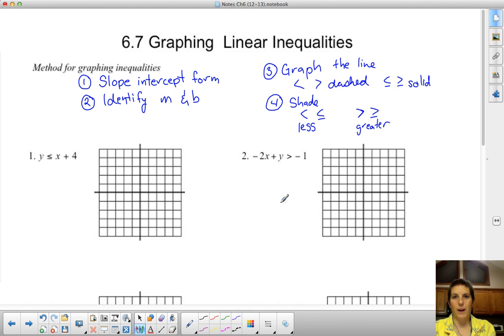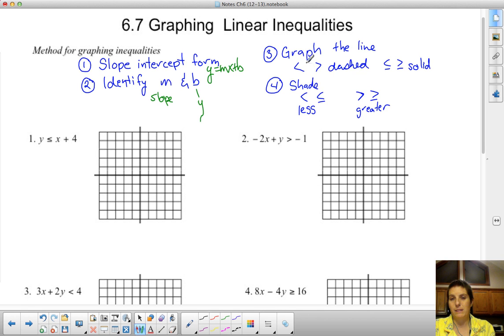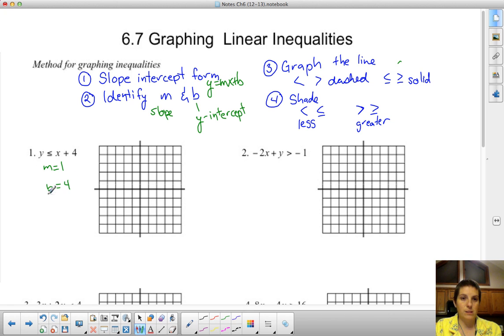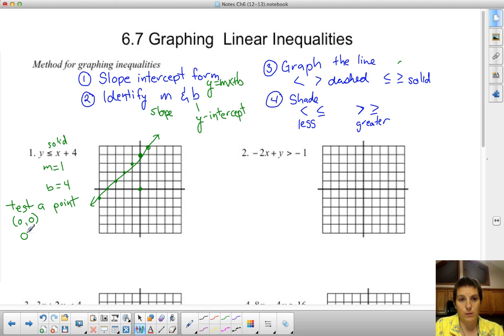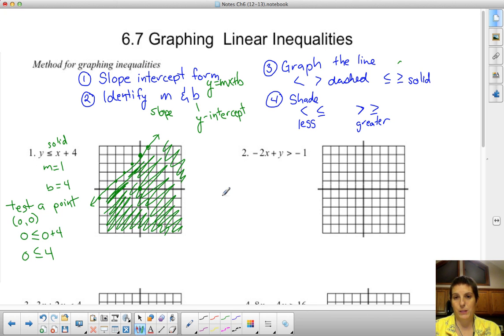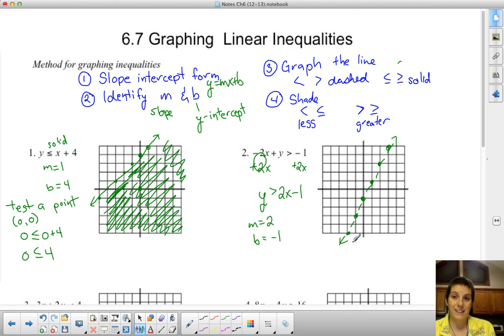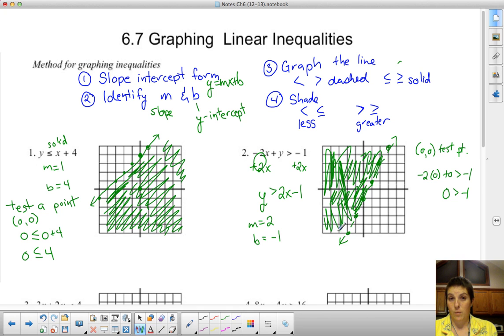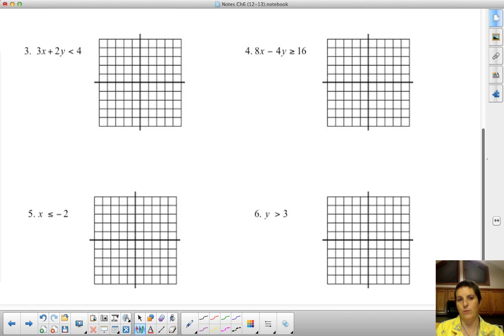Video 6-7 part1.mp4